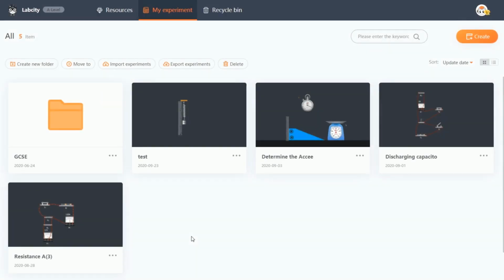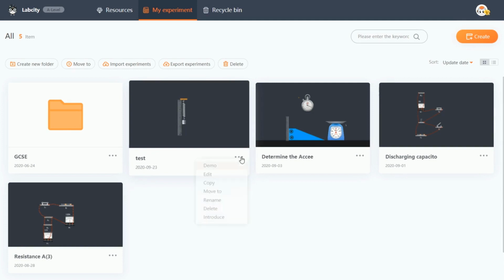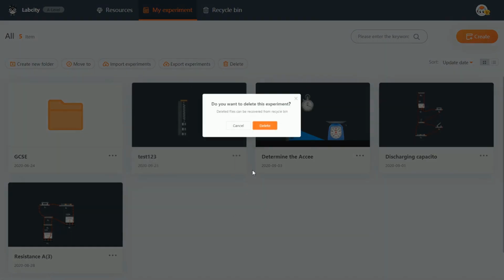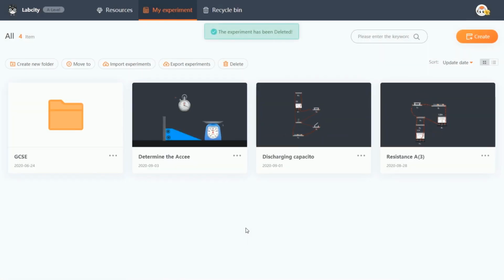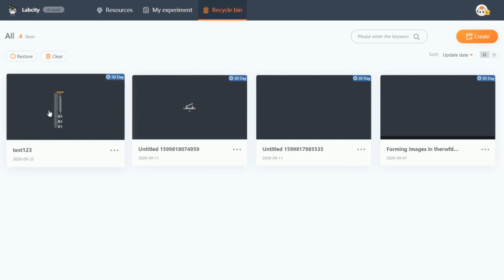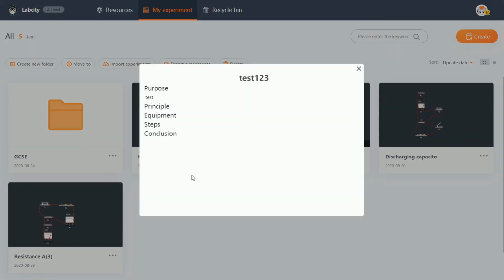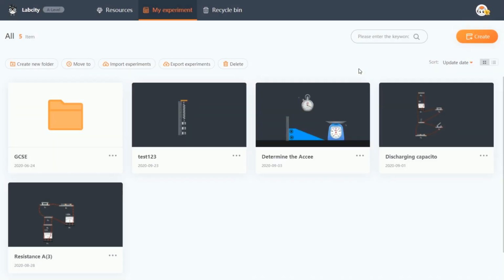LabCity Tutorial - Drop down menu for experiment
gcse physics experiments a level physics experiments a level physics practical gcse physics practical aqa a level physics required practicals aqa a level physics practicals
aqa physics a level required practicals aqa physics required practicals a level specific heat capacity experiment gcse edexcel a level physics core practicals physics required practicals a level sciencelab physics lab virtual lab teach physics